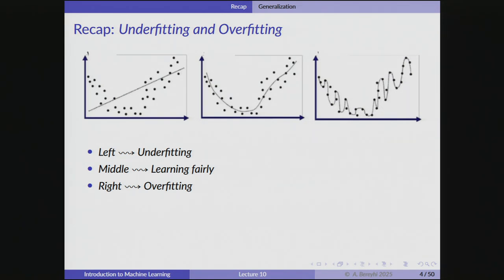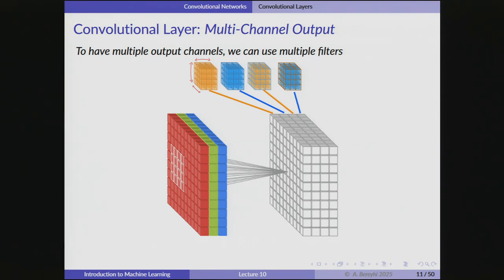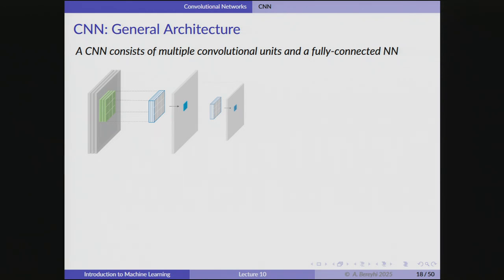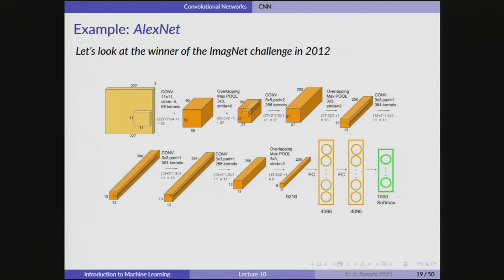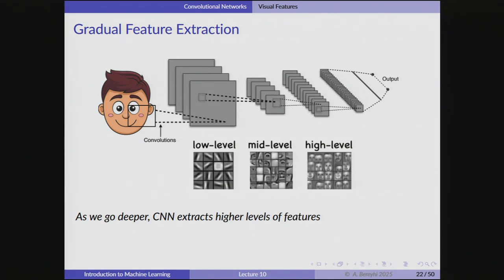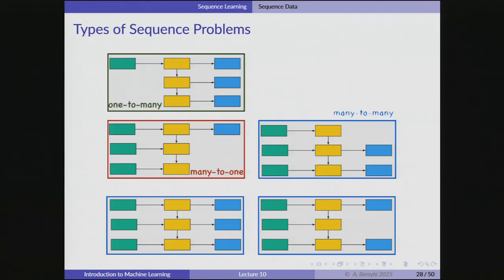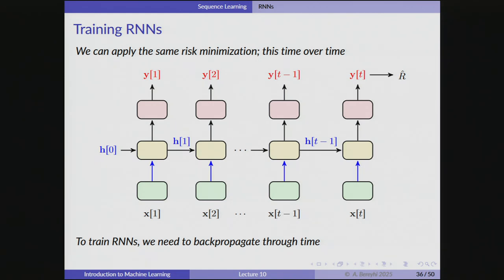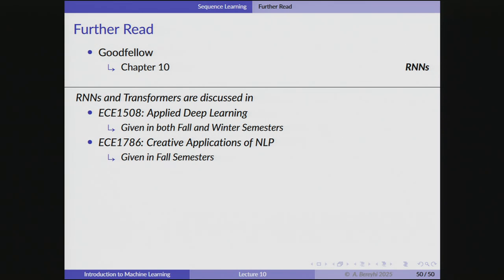UofT - ECE1513 -- Intro to ML -- Lecture 10: CNNs (Part II) and Sequence Data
In this lecture we study the CNNs and learn how to build a CNN model. We then have a quick overview on sequence data.